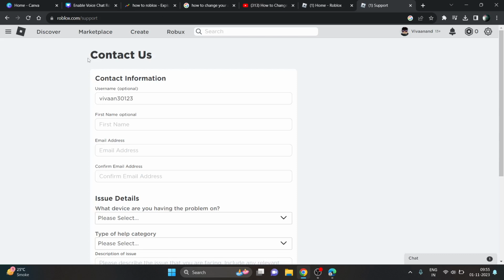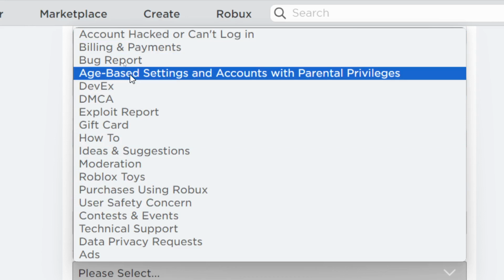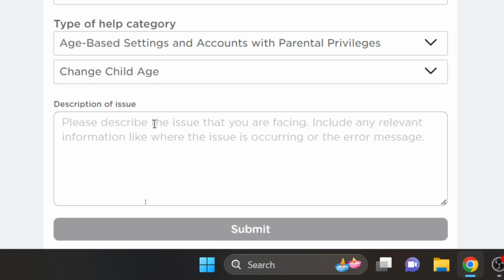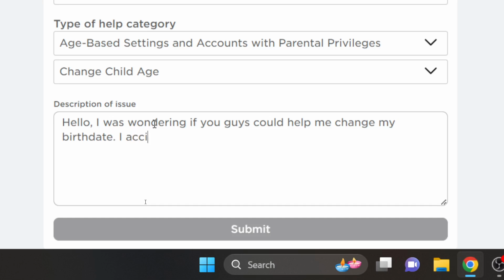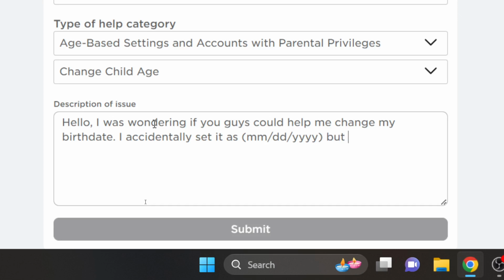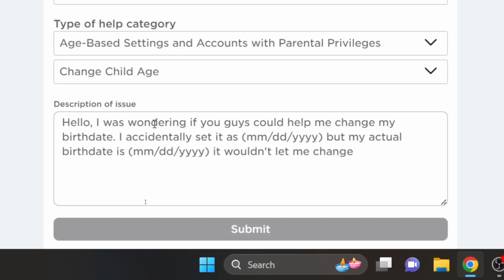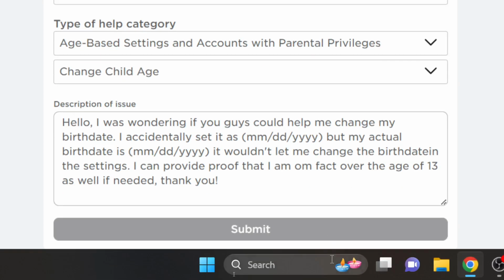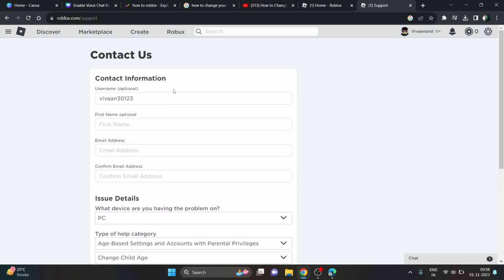*New Method* How to change your age on roblox if under 13 - Full guide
In this video, we will go through how to change age in roblox mobile and how to change birthdate on roblox pc.

TIMESTAMPS
0:00 Introduction
0:45 step 1
1:30 step 2
2:23 step 3
3:20 conclusion